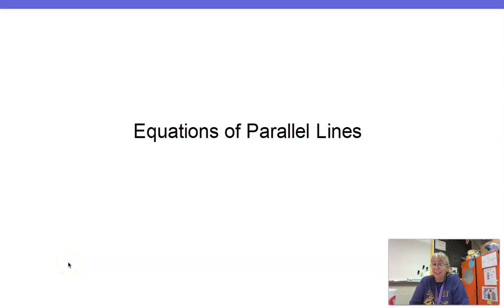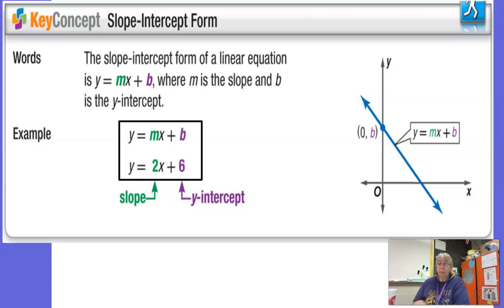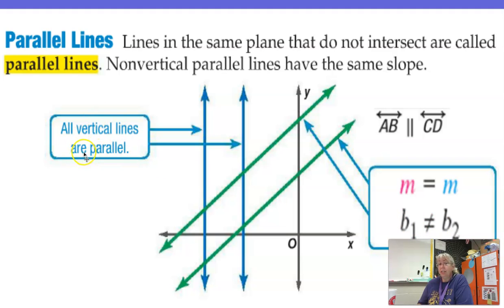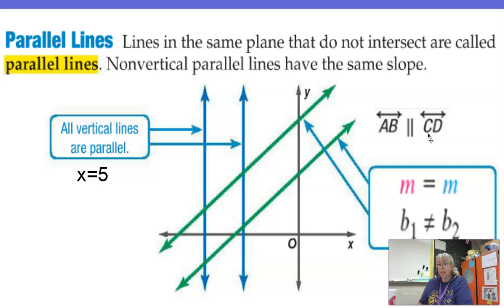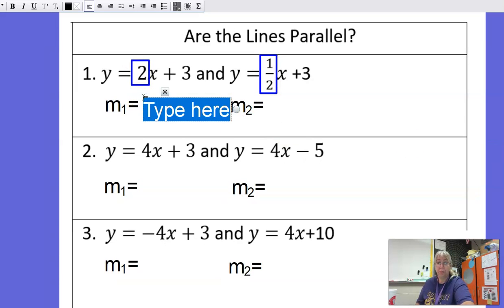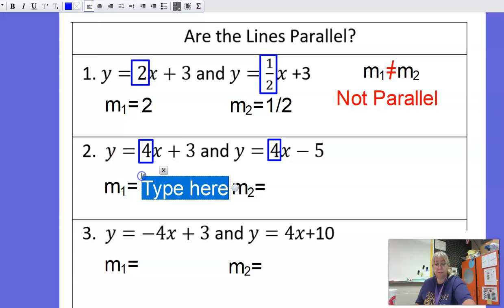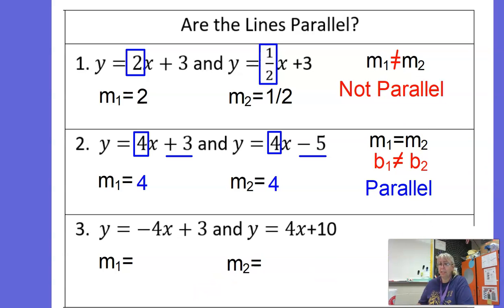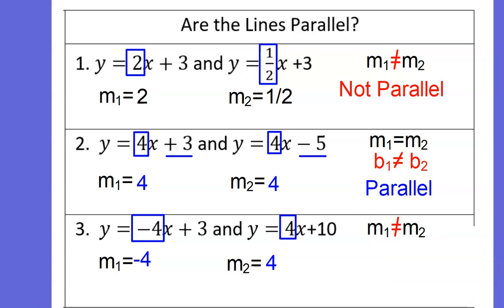Are the Equations of Parallel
How to tell if 2 lines will be parallel by looking at the slope from the equation.